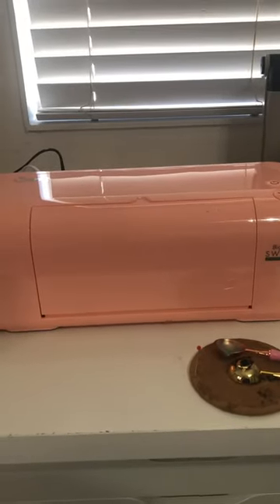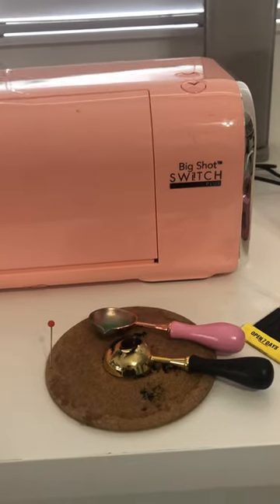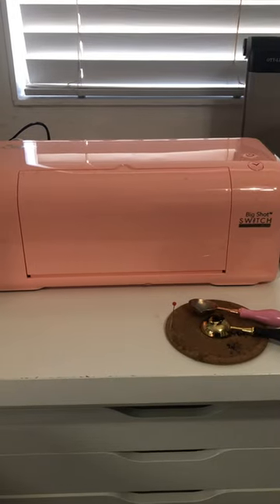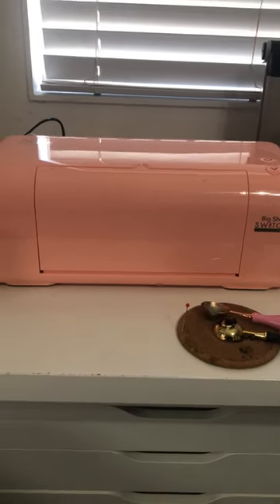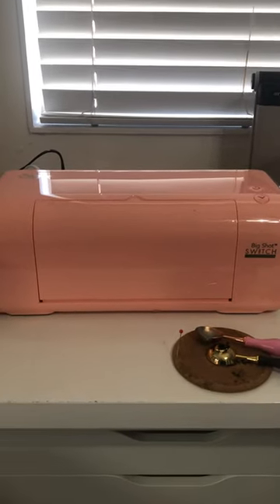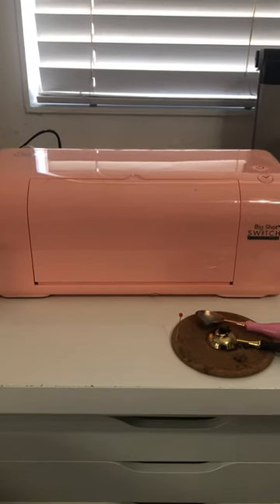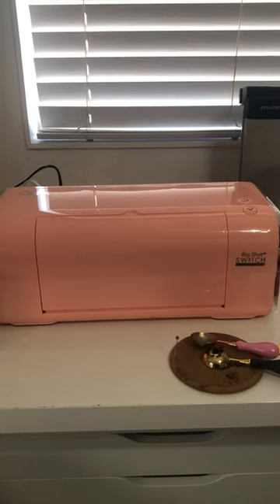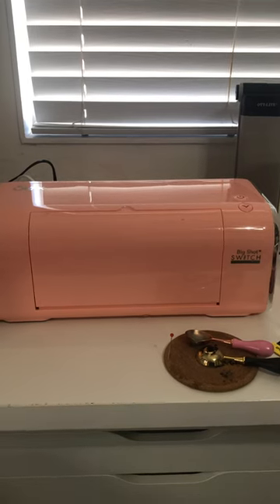Sizzix Big shot Switch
Just a quick video showing you my birthday gift from my husband. I absolutely love it.